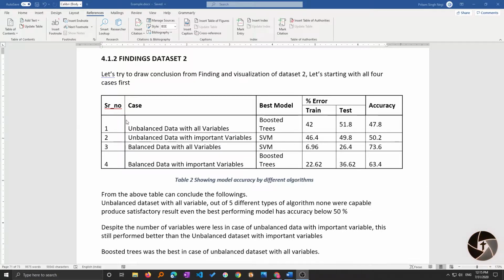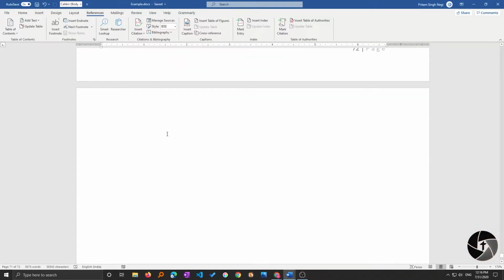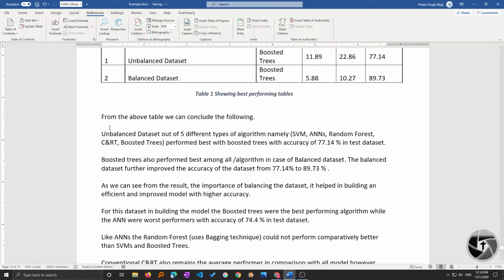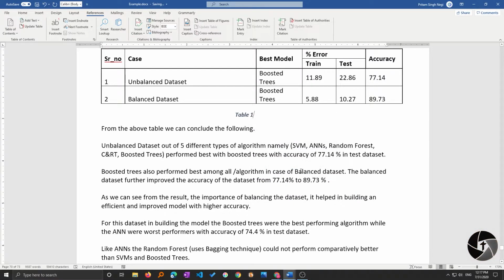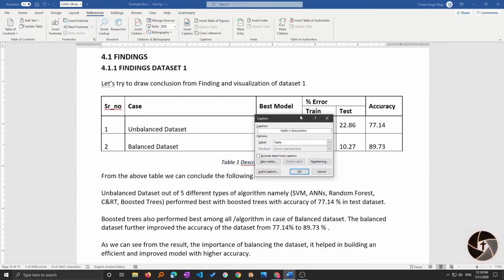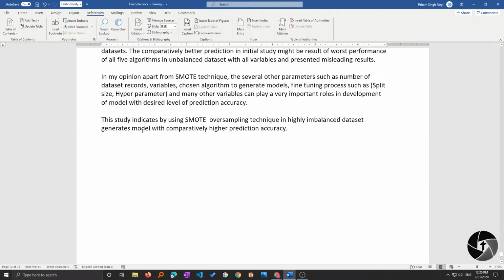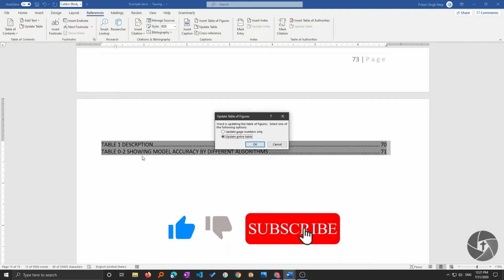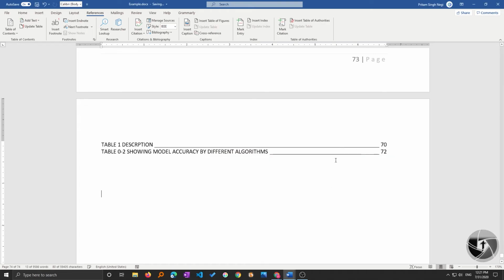[How to] insert list of tables in word 2016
insert list of tables in word 2016
add list of tables in word 2016 , microsoft word 365 or older version

Inserting a list of Tables is a must for an influential thesis and research paper writers and lot of reports and documents.

A list of tables makes it easy for the reader to navigate through and understand a research work in a better manner.
So, rather than having to go through the whole text of the content to look at a table , one can simply take a look at the list of tables and navigate accordingly.
This saves a lot of time and all of us do know the importance of saving time in our daily lives.

ALSO SEE

Web wersion of step by step process of how to add citation in word
You can also go for the text version

00:00 Introduction How to Add list of table in word
00:45 example how to create list of table in word
01:15  how to create list of table in word
02:40 updating the list of table in word
03:25 customizing the list of table in word